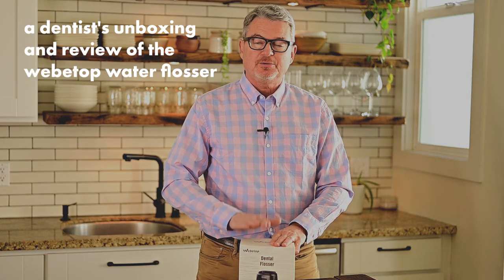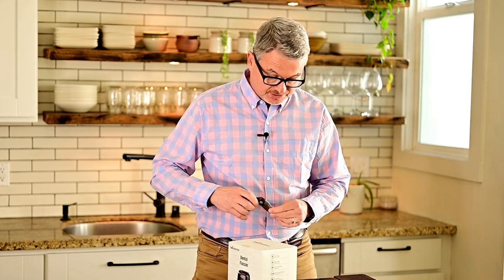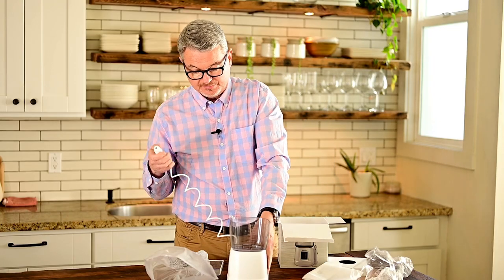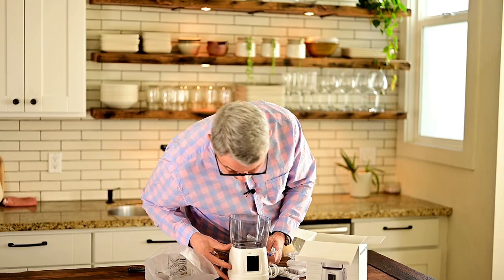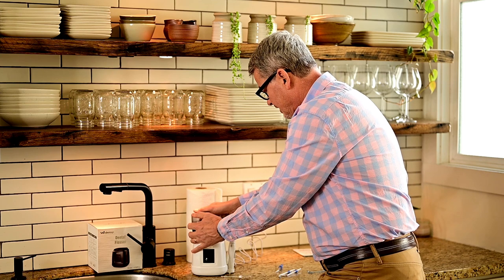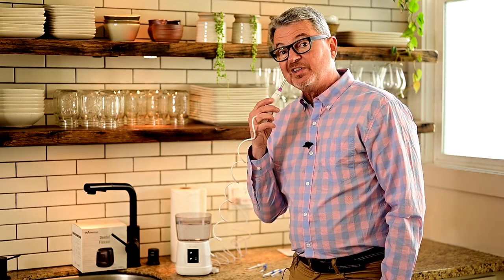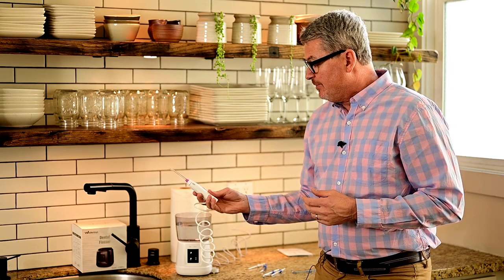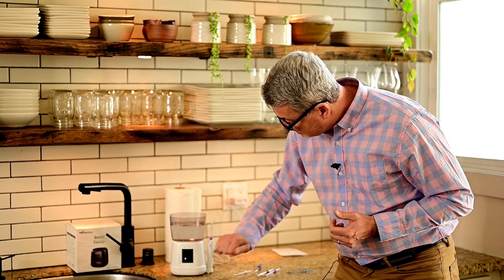A Dentist's Unboxing and Review of the Webetop Water Flosser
A water flosser (often known by the original brand name, WaterPik) is a great alternative to good old flossing. It’s less tedious and time-consuming. It also protects you from some of the toxic components of floss, like Teflon.

For decades, Waterpik has dominated the water flossing space. Now it has a competitor. Webetop, an online distributor mainly on Amazon. Webetop offers an oral irrigator that works just as well as a Waterpik at a fraction of the price.

A bit of caution before you use any water flosser: do not point the nozzle directly against the gum tissue as it might cause damage to the gums. Seek your dentist’s advice on the proper way of using your water flosser. I have also outlined how to use it in this video.